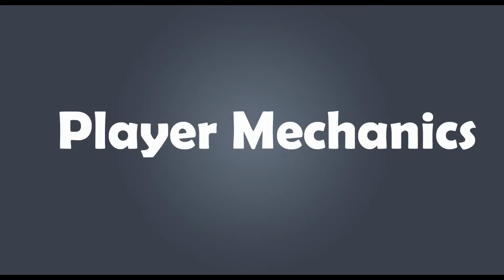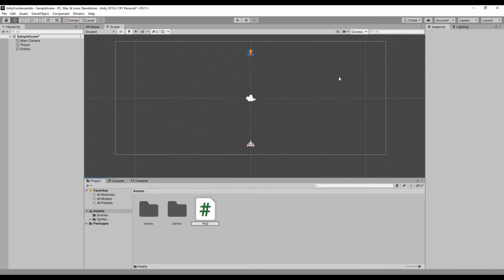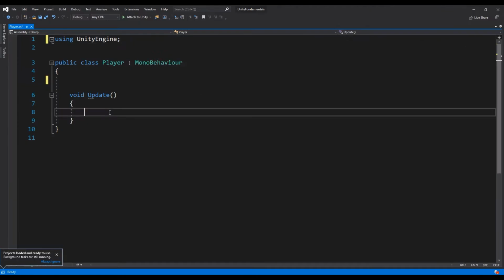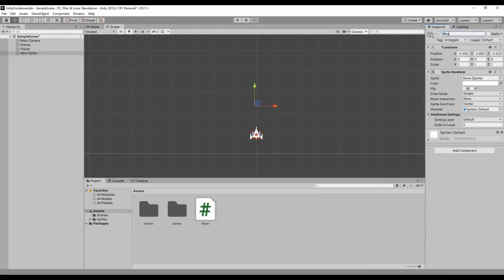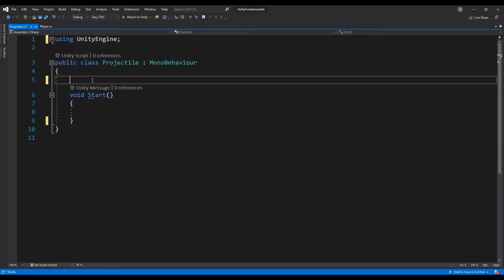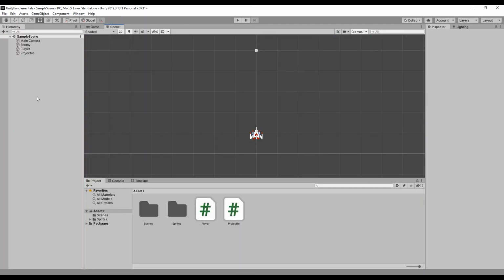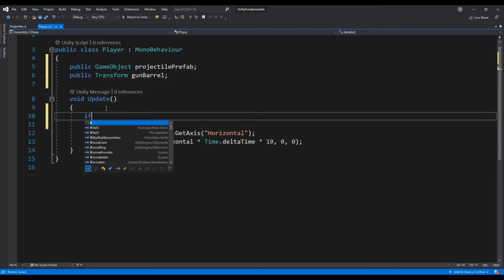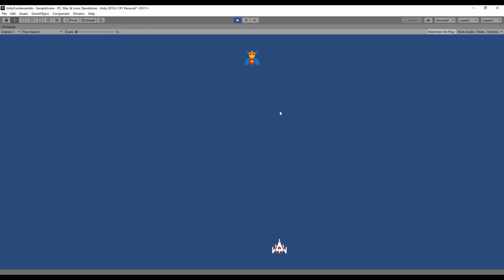Player Mechanics (1 of 5)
In this video of Arcade Essentials we will produce the player mechanics behind our game. We will create the horizontal movement and the attacking ability of our player.